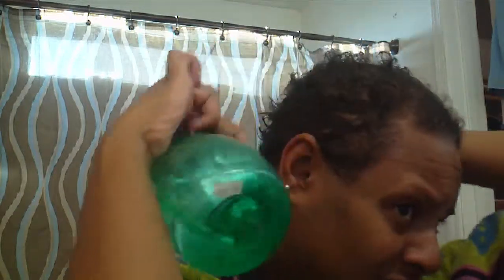Product Review: Mixed Chicks Hair Care Products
This is my review on the Mixed Chicks system.
Price: approx $50 for all three products

Price: $13.00